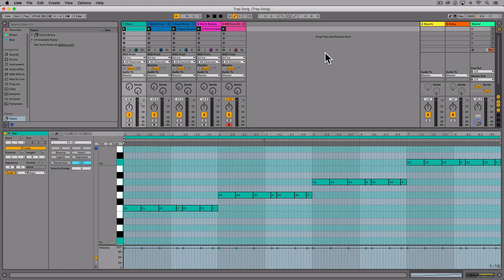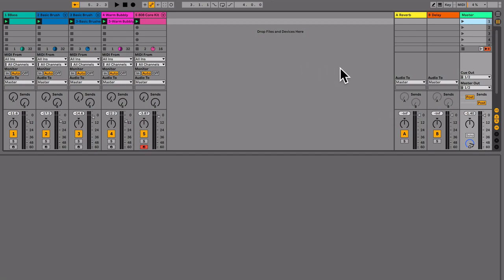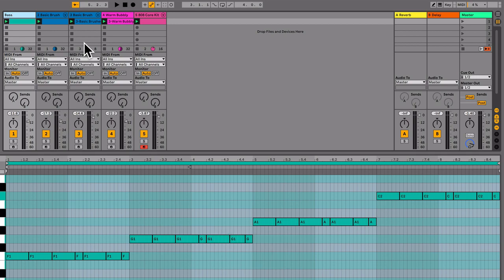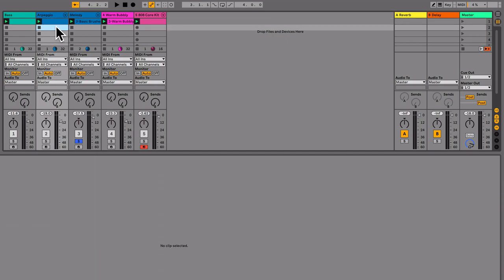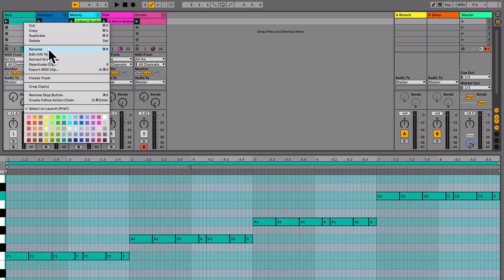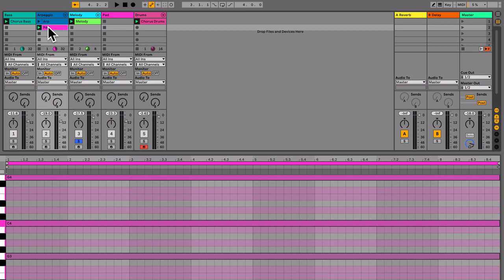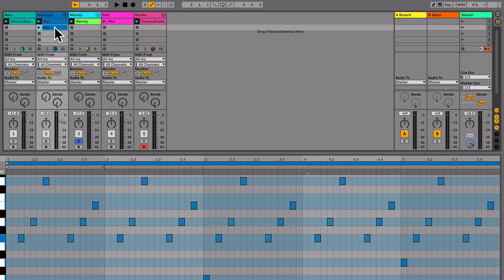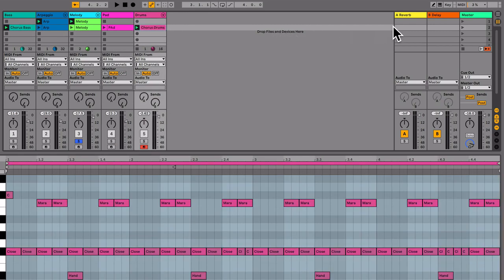20 set organisation